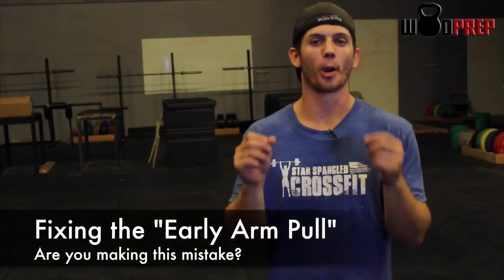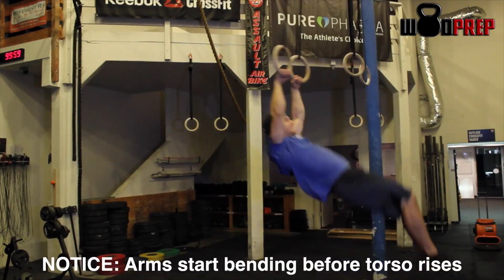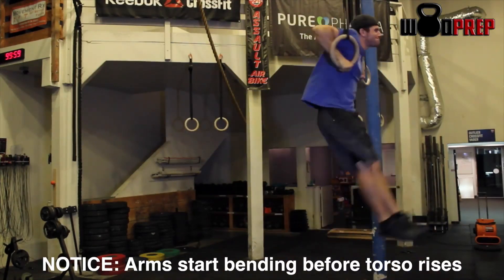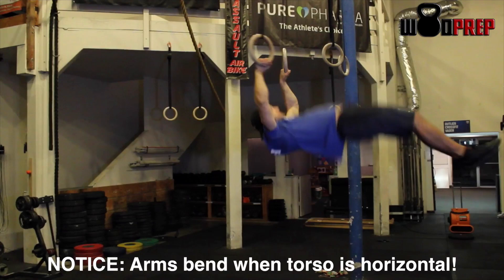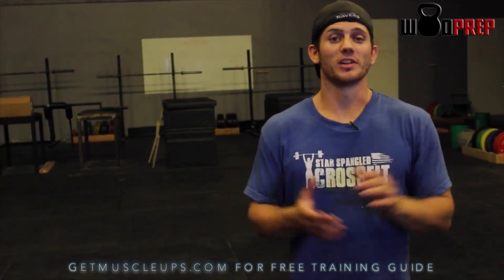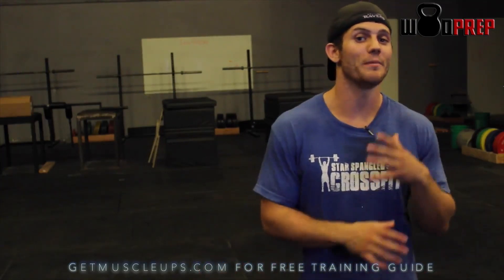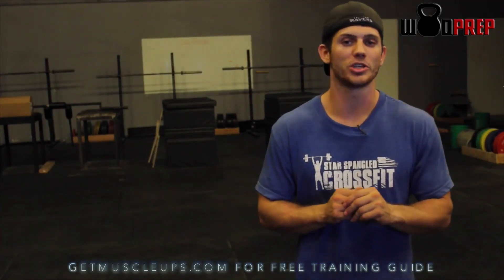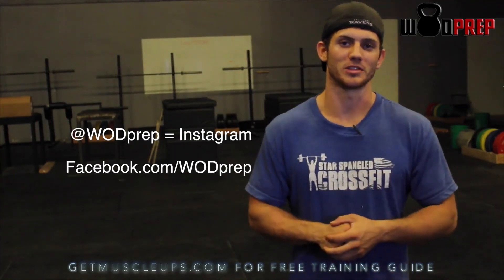How To Muscle Up: Fixing this HUGE mistake!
How To Muscle Up On Rings! Fix the "Early Arm Pull" and you will be well on your way to making kipping muscle ups easy!

If you want to get a FREE Muscle Up Development workout, head and you'll get the whole program!

With that said, mission is to help 10,000 athletes "PR"!
(ie: Double Unders, Muscle-ups, Pull-ups, Handstand Walks, HSPUs, Snatches, Jerks, you name it . . .I want to help you PR)

I am dedicated to "no fluff" and "no B.S". . .just tactics that have worked at my own gym or in my own competition training.

I'd love to hear your thoughts. Thank you for being a part of the WODprep family!

Want to learn how to MASTER the Muscle Up ASAP?

I stand behind this program 100%, and I know you will love it:

Working on Double Unders?

Struggle with Shoulder Mobility?